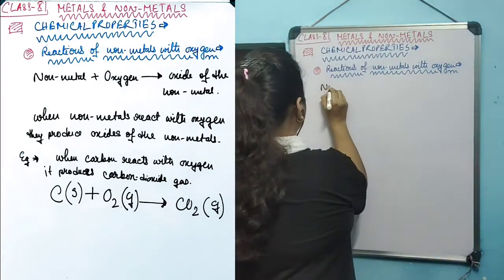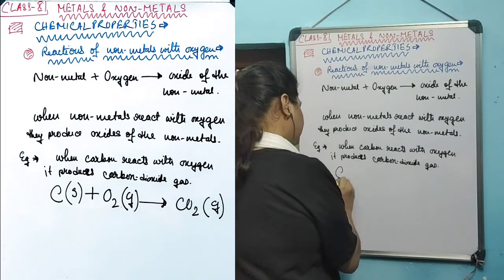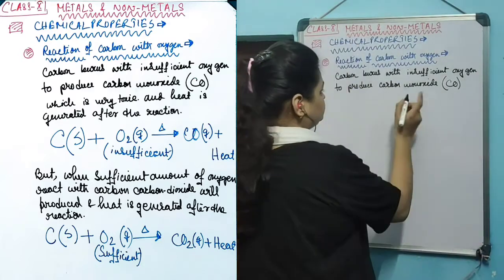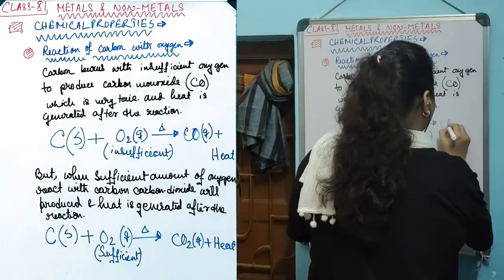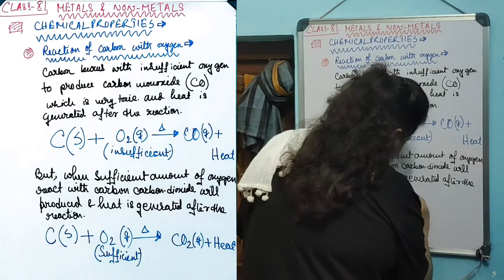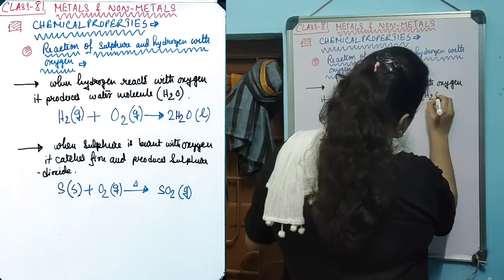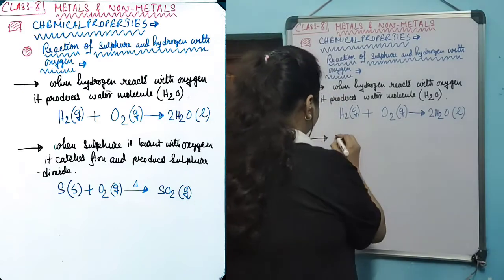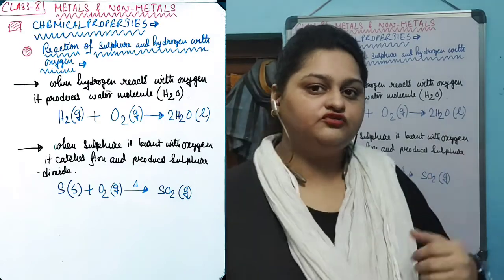Metals & non-metals. Part-19. Class-10